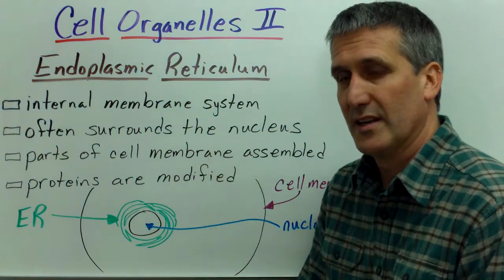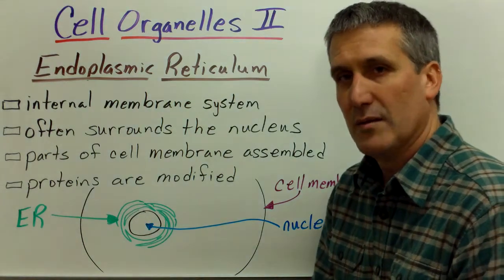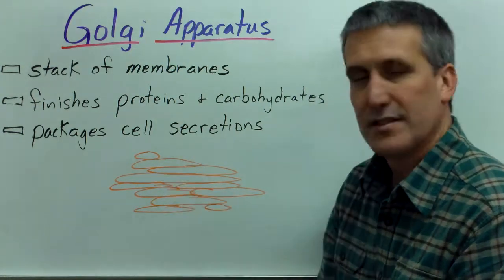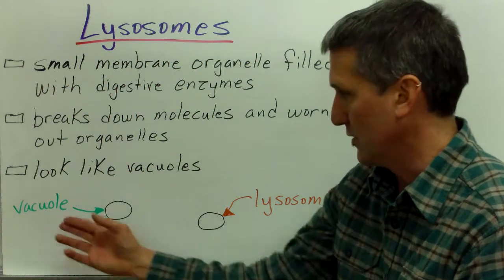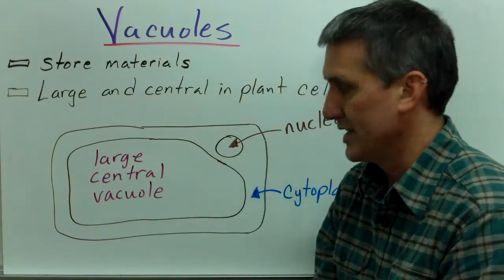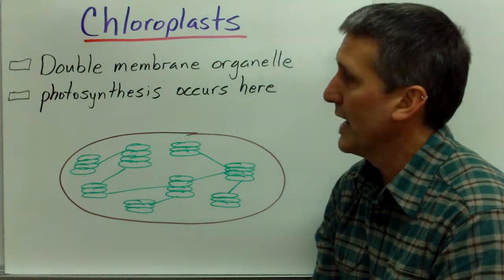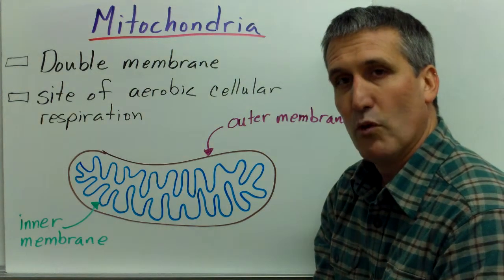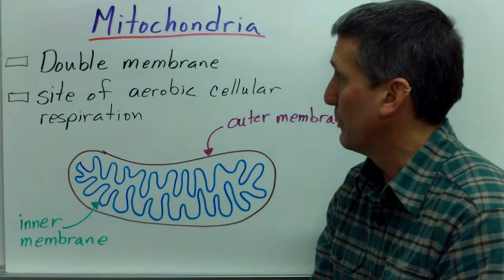Cell Organelles Part 2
This is the second lecture on cell organelles. It briefly covers the endoplasmic reticulum, golgi apparatus, lysosome, vacuole, chloroplast and mitochondrion.